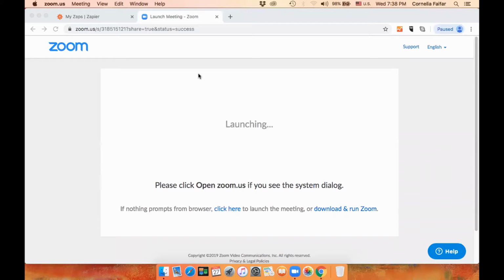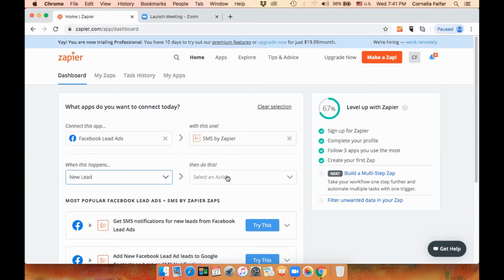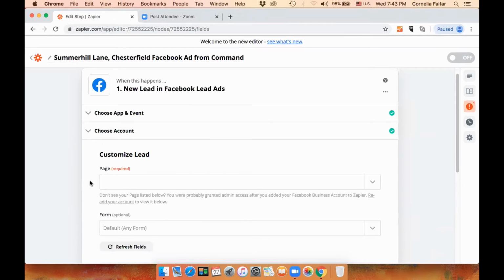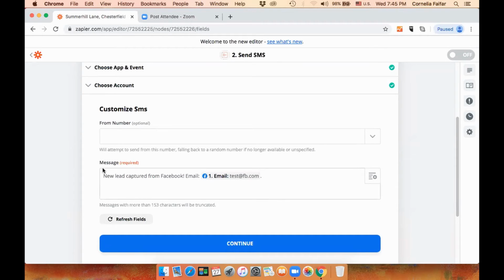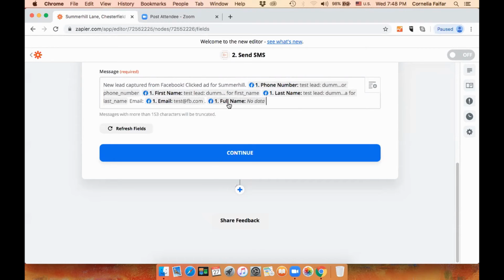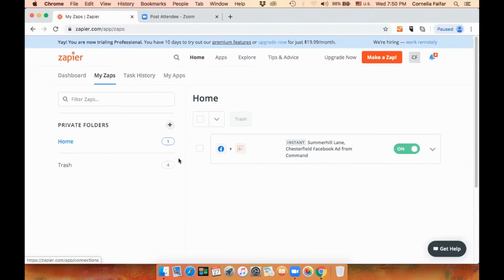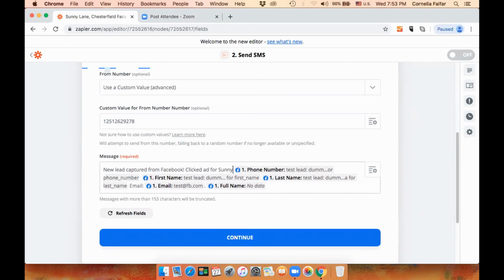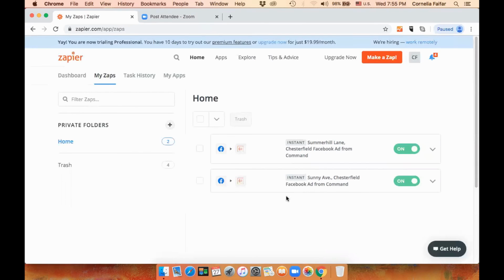Command with Cornelia Zapier and FB Notifications 11-28-19